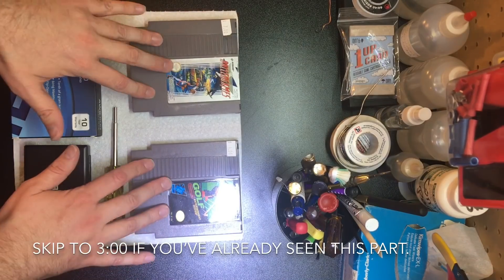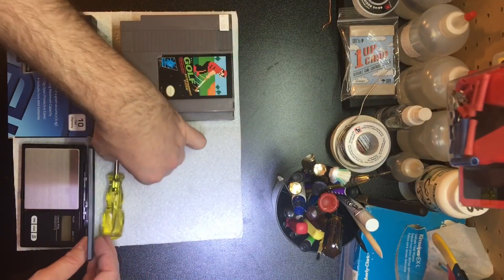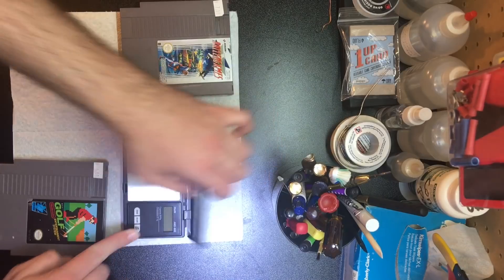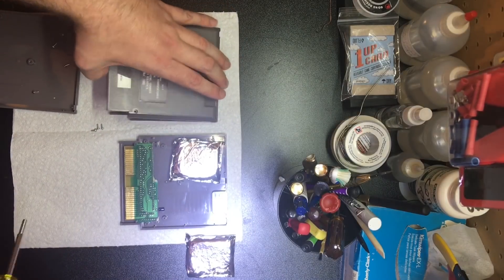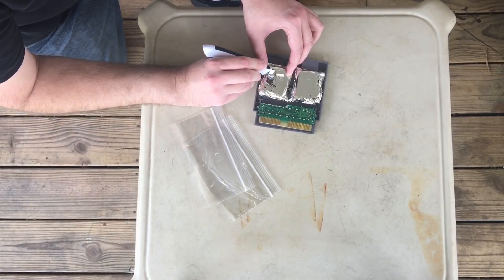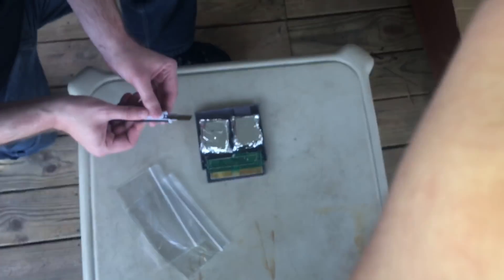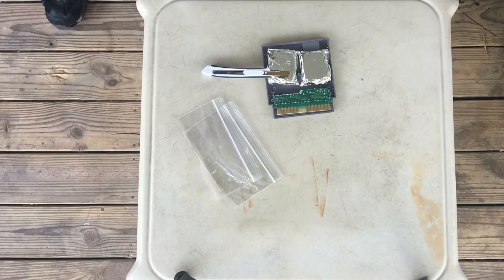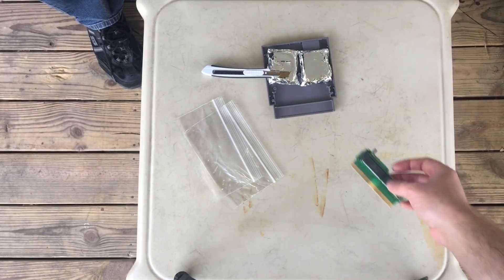Flea market find with UPDATE! Opening “heavy” NES games...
Still not an April Fools joke. :) No clue what the stuff is but if they had to hide it inside video games with tamper-resistant screws then it probably isn’t something innocuous.